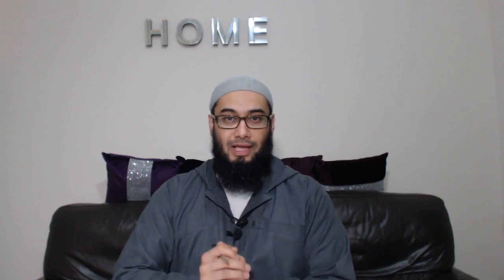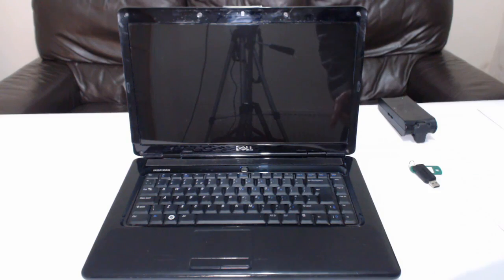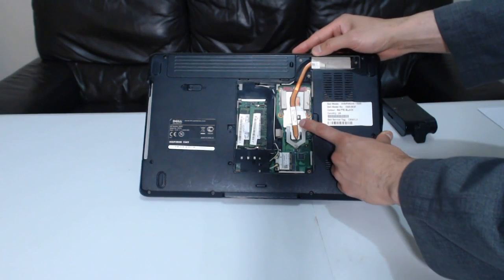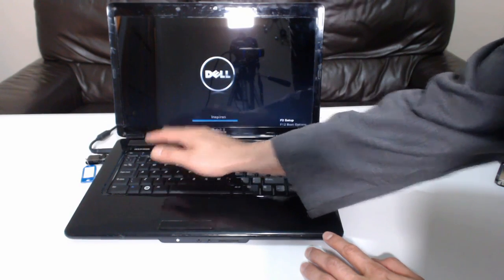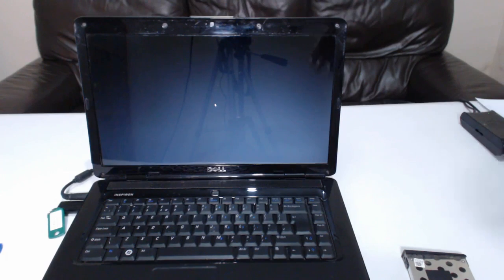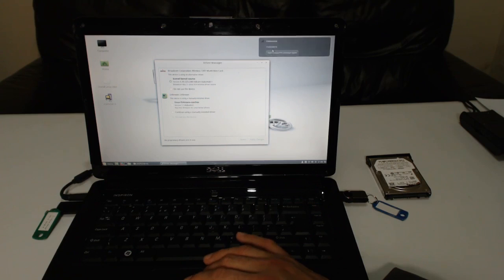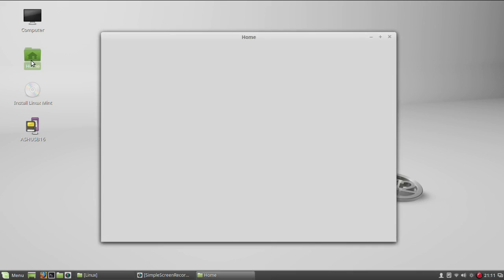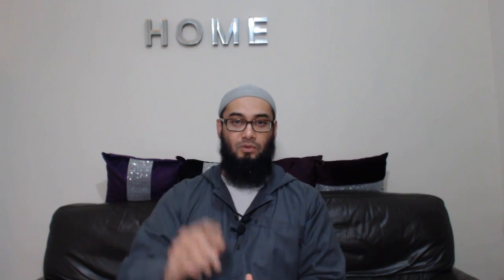Troubleshoot & Fix a Slow Laptop or Desktop Computer– Part 1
In this video I will be showing you how to easily troubleshoot a slow laptop computer.

For Part 2 of this Video Click the card above or the link here: Never Buy A Laptop! Do This Instead...!

This is Dell Inspiron 1545 with an Intel Pentium Dual core T4300 @2.10Ghz, 3 GB of DDR2 RAM, 250 GB hard disk storage, and windows 7 HP 32 bit edition.

Symptoms:
Very long booting time, over 5 minutes from pressing start button till booting up into windows.
Slow opening of applications
Freezing and getting stuck
Fans can be heard revving loud
Laptop becomes hot with only a few minutes of use

One of the common repairs that people do is complete wipe and reload; i.e. reinstalling a new Operating system like Windows.  Some laptops from companies like HP, Dell, Lenovo etc. also incorporate an easy restore to factory settings function, still this is not the subject of this tutorial.  That new OS can solve quite a few issues if your problem was only software based, i.e. infection or corruption of important files.  But if your problem was also, or predominantly hardware related then a wipe and reload would not help much.

Get yourself A Linux USB Installation disk, you can choose any flavour of linux according to your preference.  I’m using a Linux mint 64 bit, if you are not sure use a 32 bit Live USB disk instead.

First, do a hard reset by unplugging the power, remove the battery, and press and hold the power button for at least 15 seconds.  Leave the battery out and plug the charging cable back in.  I would also recommend you find an Ethernet cable and plug that in as well, this is a best practice but not essential in most cases.  I will also go one step further and take out the hard drive to prove a point of this tutorial.  Now turn on the laptop.  Look for the button to go into Bios, usually F2 on laptops, can also be buttons like delete, F10, etc., consult the manual for your particular make and model.

If there is a function to select boot order you can also do that, but I like to go into BIOS to retrieve as much info as I can of the laptop.
Select the USB hard drive as the first boot order, press F10 or esc or any other required function to save and exit.  If done correctly the laptop should boot into the Linux USB disc.  This is a fully functional Operating system with everything you need to operate the laptop for any normal daily usage.

And voila!  With Linux mint you may have to activate the wireless driver.  In the bottom corner type in device or driver manager, wait and select the driver for the wireless function.  If there is no wireless driver, you can usually use the Ethernet cable to access the internet, if you didn’t plug in before then plug it now.

Now go into any website, I recommend somewhere where you can test video and audio like YouTube.  Find your favourite Youtuber like this guy (HealMyPc), and test a video.  If everything plays fine, you can go ahead and test other functionality, just play around with it, like check your email or do your shopping etc.

If everything works out fine, what this tells you is that everything apart from the hard disk, which we took out, is working nicely, so no issues with cpu, ram, graphics card, but more importantly the motherboard.

Now that you’ve narrowed down the issue to one component only, the next step is to diagnose between hardware issue with the drive or software issue, or both.

In part 2 I will show you how to possibly fix your hard drive as a first repair attempt before contemplating a complete wipe and reload.

Links to videos:

00:21 How to Fix An Overheating Laptop Repair – Sony Vaio Disassembly Fan Cleaning New Thermal Paste

01:23 How To Recover Pictures From A Laptop - Data Recovery The Easy Way

02:28 How To Create A USB Linux Installation Drive - UNetbootin & Linux Mint

03:15 Troubleshoot A Laptop No Display Blank Black Screen Not Turning On - Possible Fix

09:07 Uninstall Windows 10 After 30 days (1 Month) – Pcspecialist laptop review